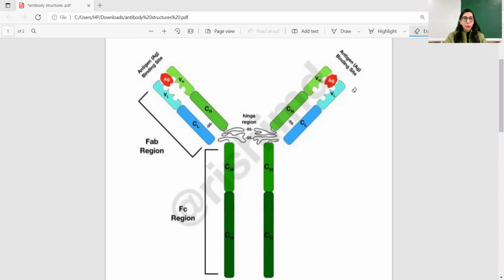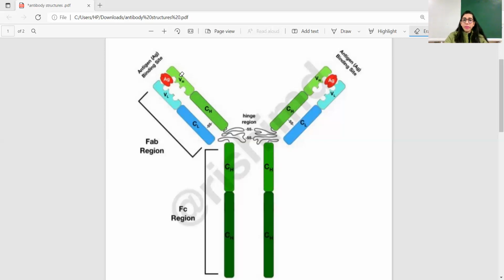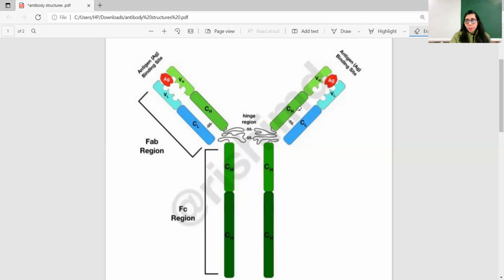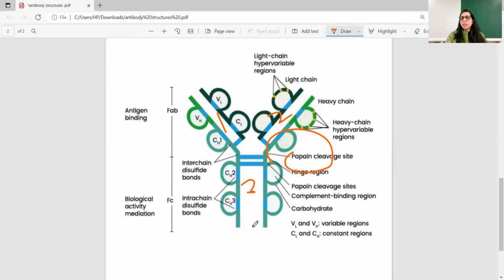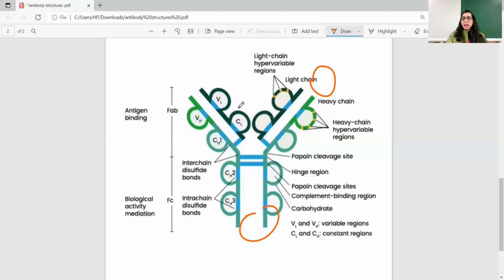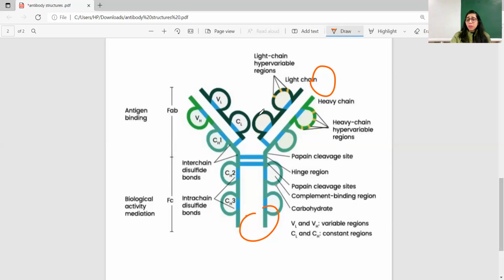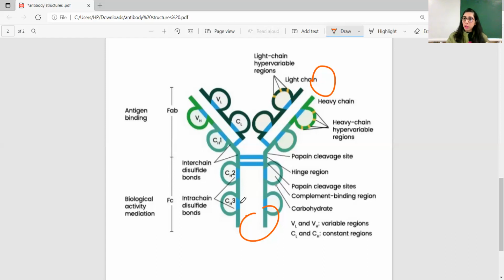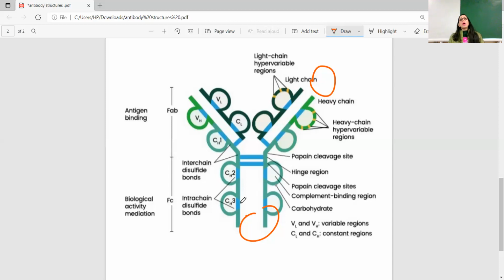Antibody Structure by Varsha Bajpai